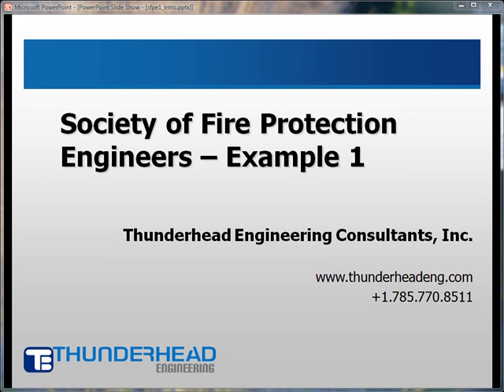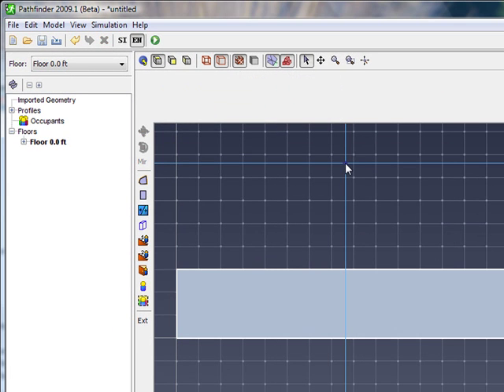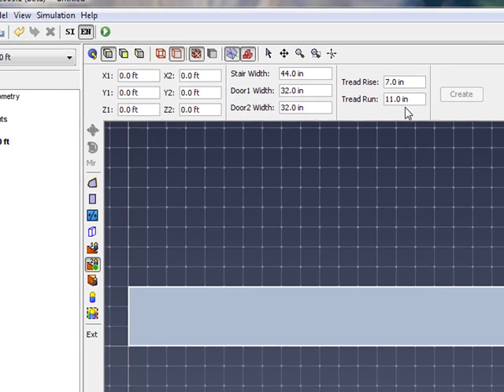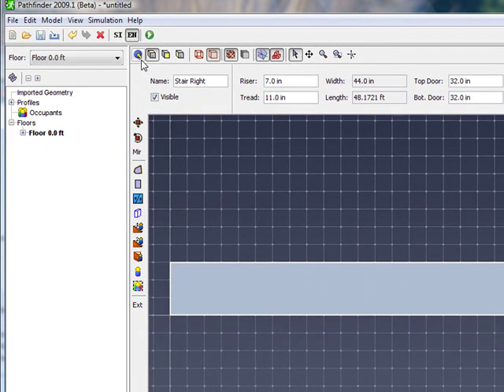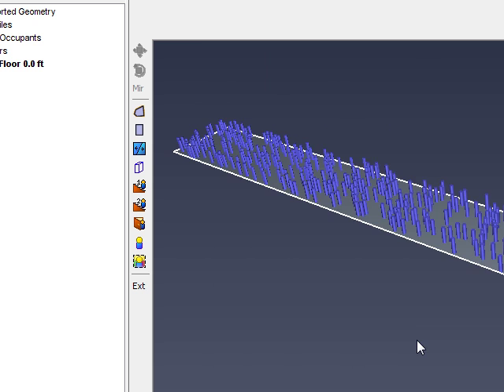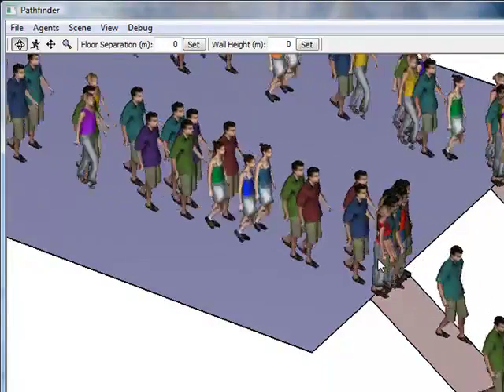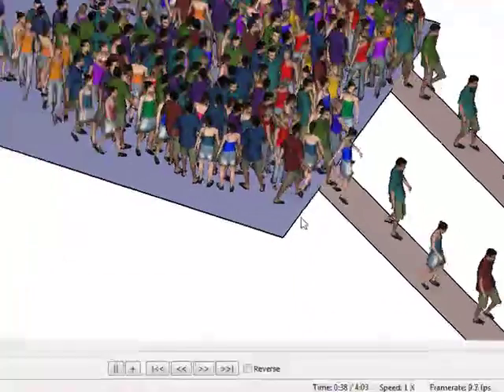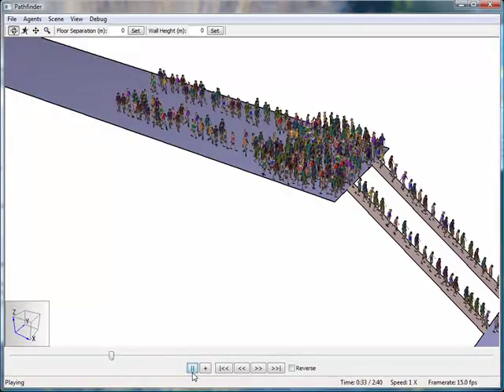Pathfinder Simulation of SFPE 1 - Validation Case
This scenario is taken from the SFPE Engineering Guide for Human Behavior in Fire.
300 occupants are placed in a large room with two stairways leading to the exit.
This video demonstrates the different simulator modes available in Pathfinder as well as geometry creation.